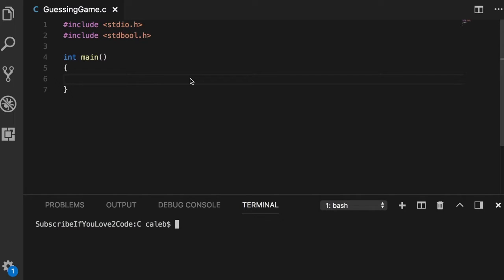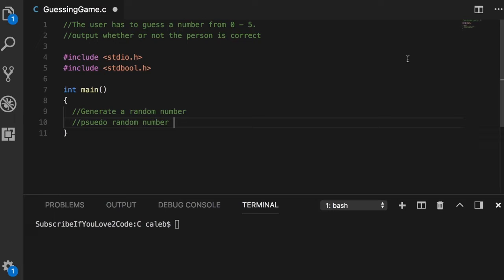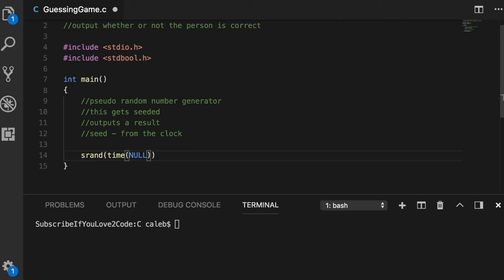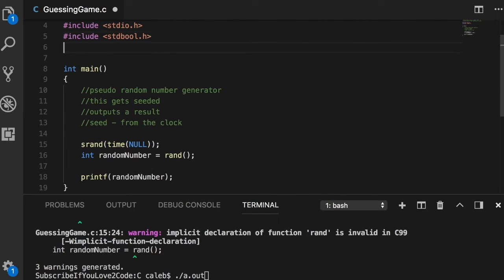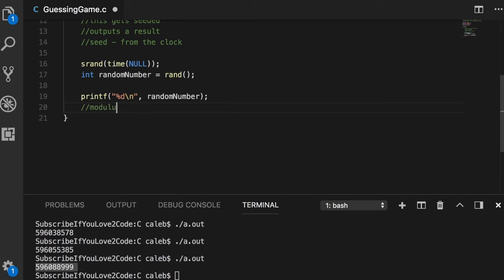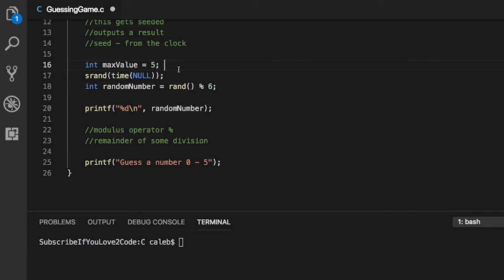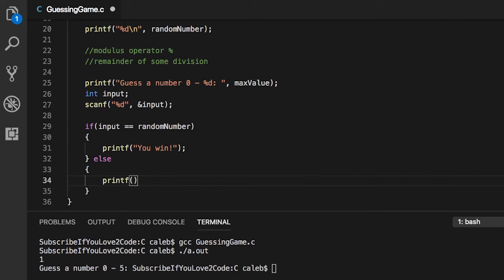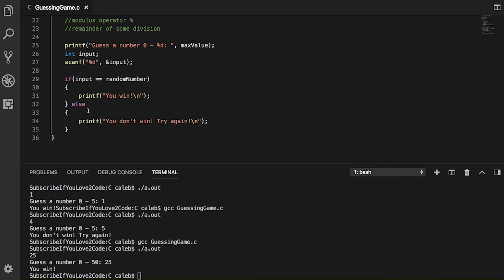C Programming Tutorial 50 - If Statement Guessing Game